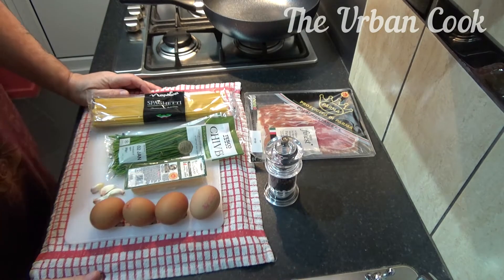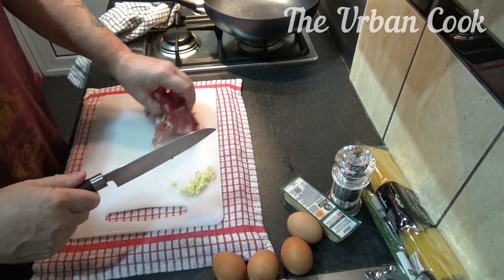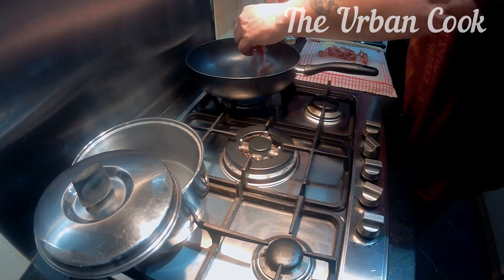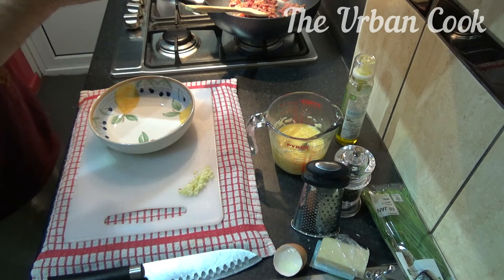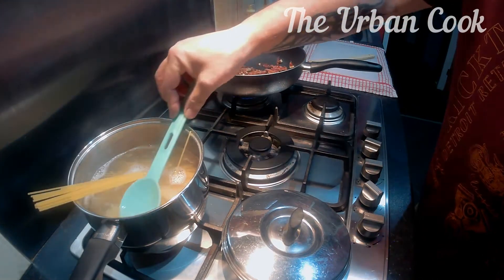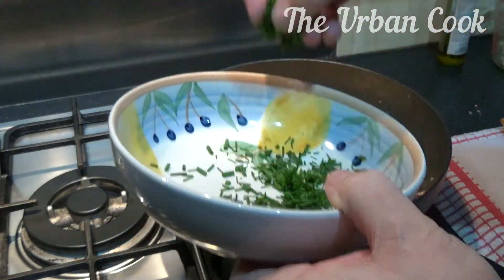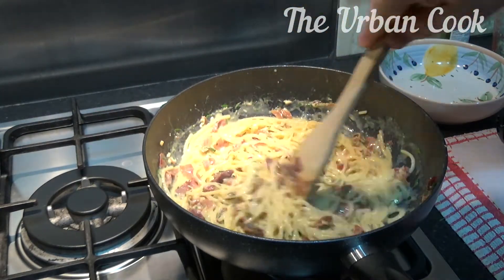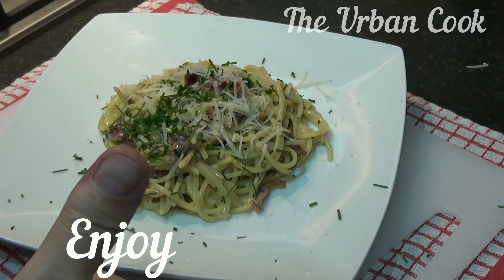How To Cook Delcious Carbonara With A Twist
Don’t throw away your pasta water!

Ingredients:
10 Slices of Parma Ham

500g of Linguine

2 Cloves of Garlic

Bunch of Chives

6 Eggs

100g of Parmesan

Salt

Pepper

Serve with lots of cracked black pepper on top! Enjoy.

Hi Thanks For Looking In Also On Instagram The_Urban_Cook And FaceBook The Urban Cook Uk
Also On Instagram the_urban_cook
Cameras Huawei P20 Pro,Sony HDR-CX405, Victure AC800 4K Action Cam

Editing Software Movavi Video Suite